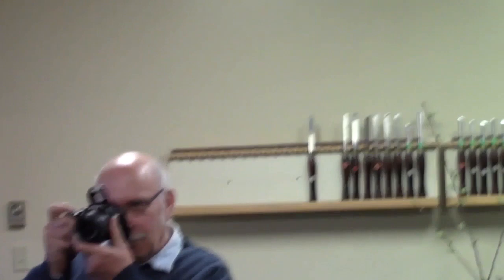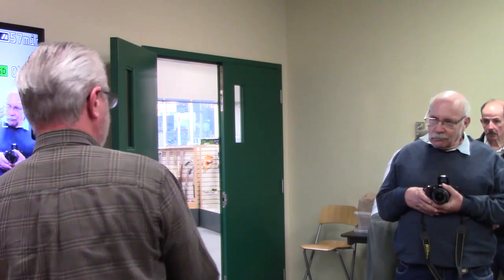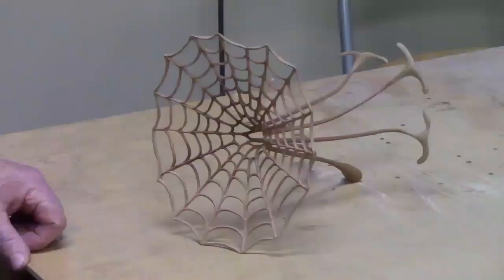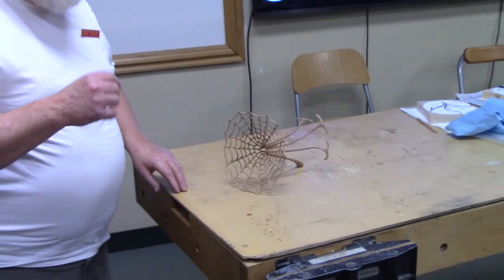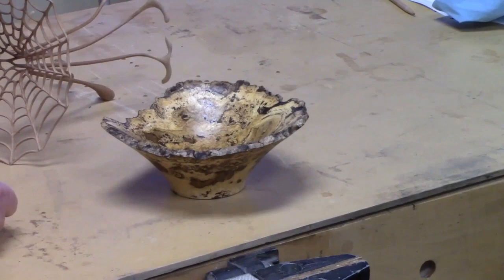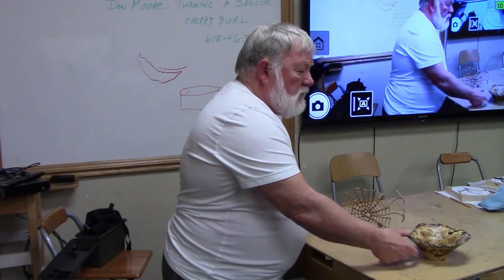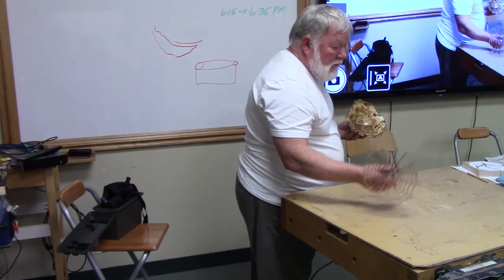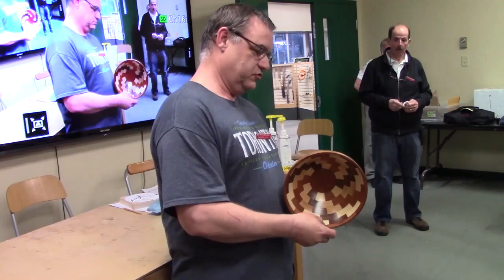2019 05 13b Show and tell 13min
NWG members show and discuss some of their latest work